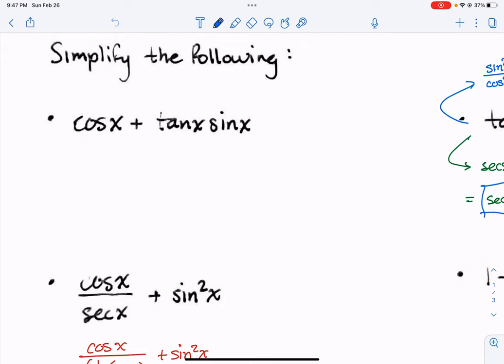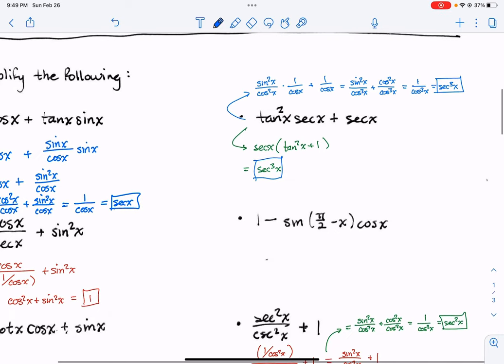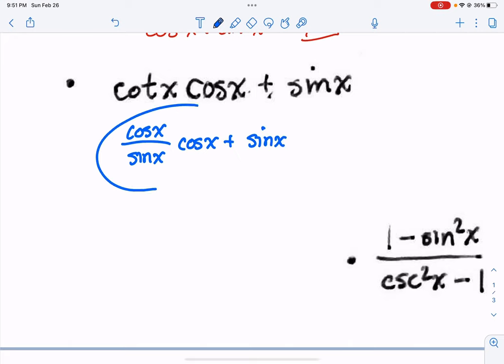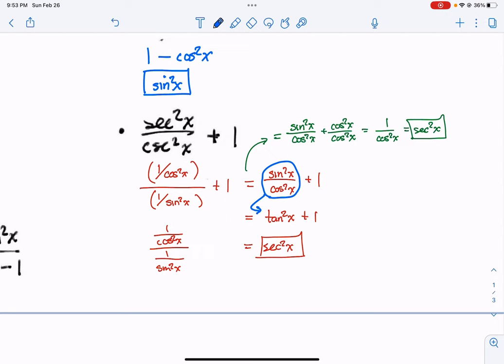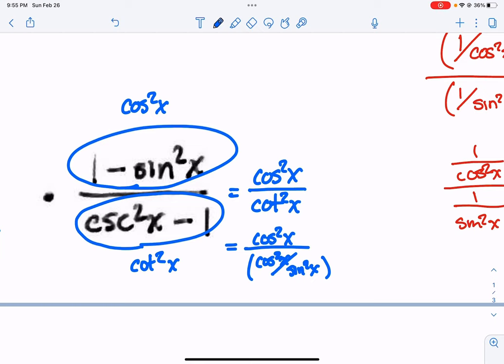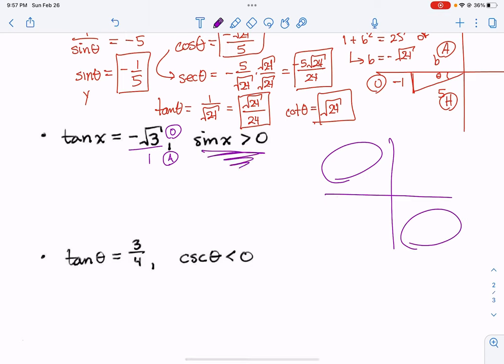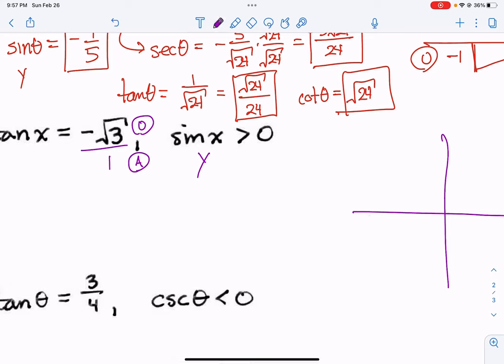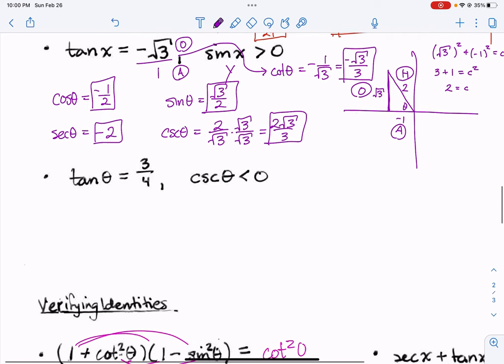Ch 5 Review Part 1